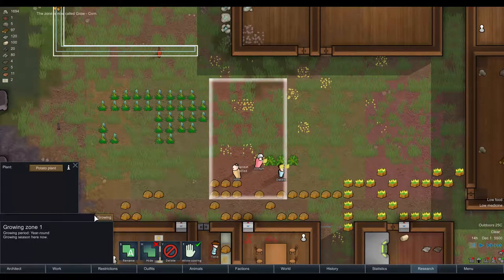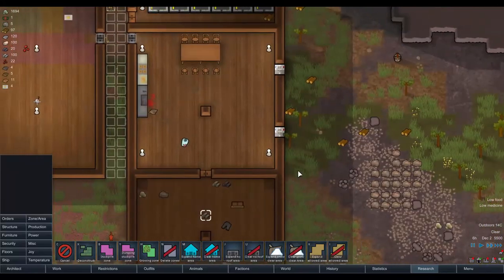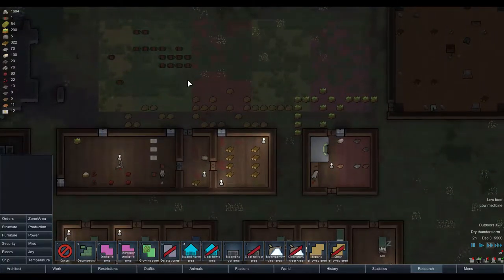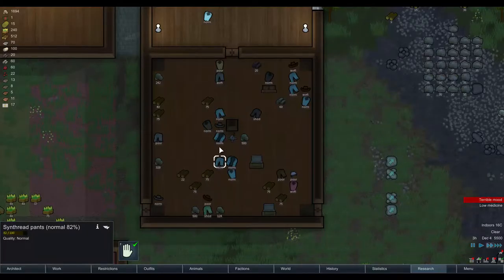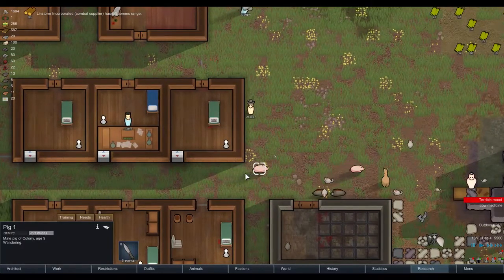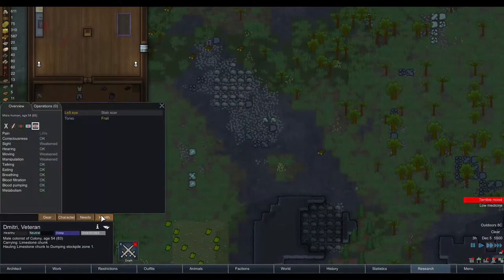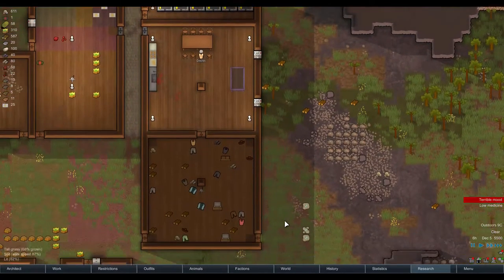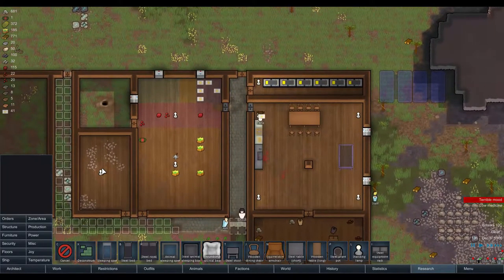Netpirate76 plays RimWorld [Alpha 12] Let's Play - #13 "Dimitri"